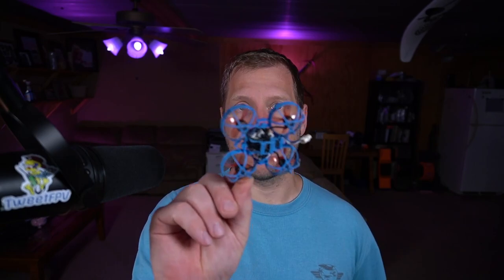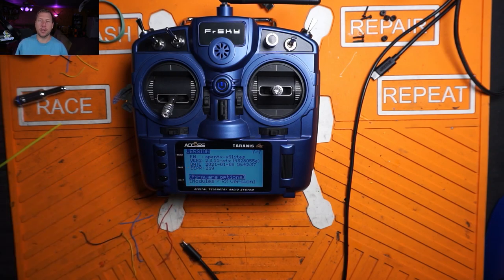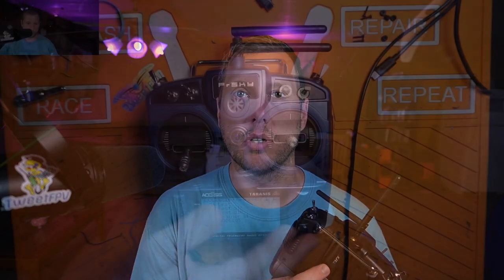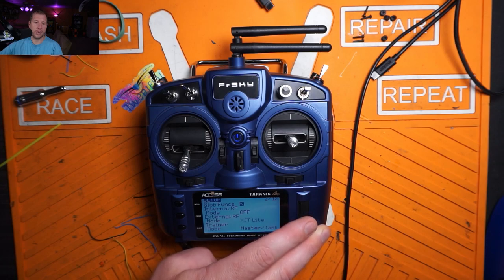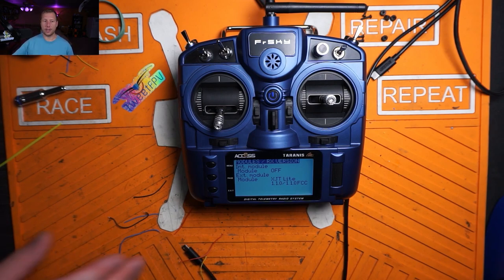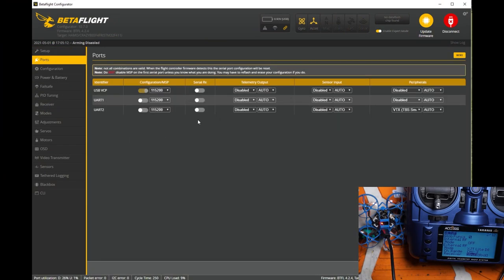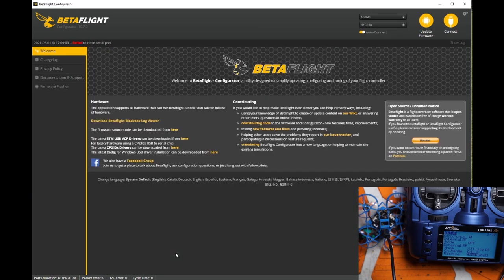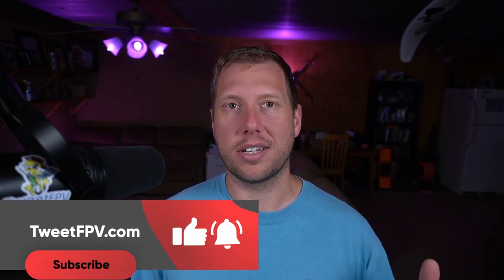Binding with External XJT lite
A quick video on how to bind a spi based whoop or any other D8 receiver to the XJT Lite module using an ACCESS based frsky radio. This will work with other model radios and the process is basically the same.

If you would like a set of your own radio grips please visit my Etsy store
Tools:
Wera Kraftform Plus 354 Hex-Plus 2.5mm Hexagon Professional Screwdriver
Wera Kraftform Plus 354 Hex-Plus 2mm Hexagon Professional Screwdriver
Wera Screwdriver Hex-Plus, 1.5 mm x 60 mm
Pocket Multimeter
X-acto knife
Soldering tweezers

Filming:
Sony A5100
Comica boomxd wireless mic
Joby Gorilla pod
Microsoft PL2 ARC Touch Mouse: shorturl.at/bm137

DJI FPV system
Eachine FPV Watch monitor
HOTA D6 Pro
Betafpv 65x HD
happymodel mobula6 25,000KV
Betafpv BT23.0 charger
Strix PH2.0 charger
Lumenier Axii Long Range antenna
DJI PFV goggle analog adapter face plate
ISDT BG-8S lipo checker